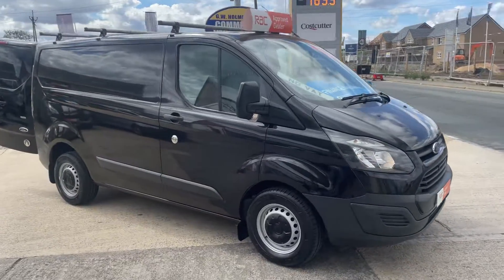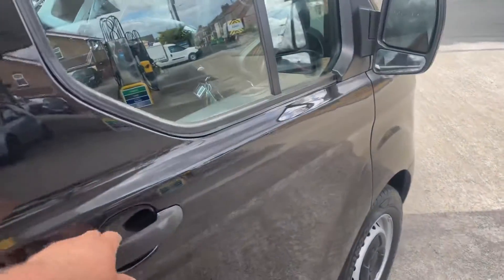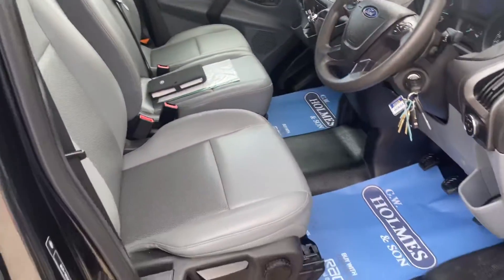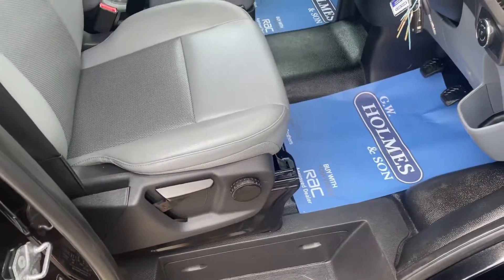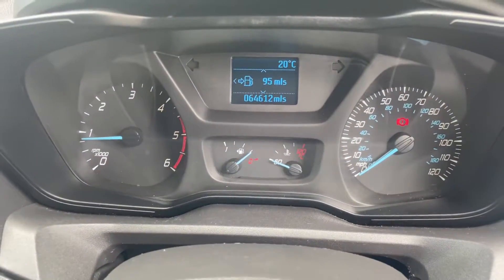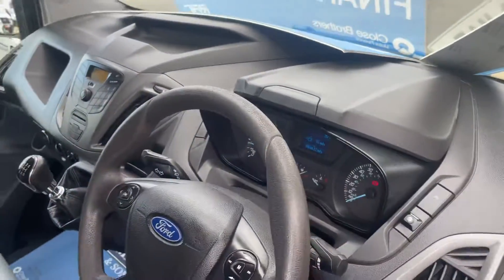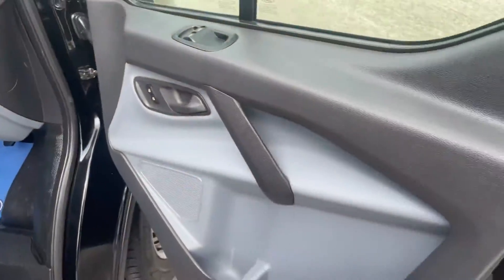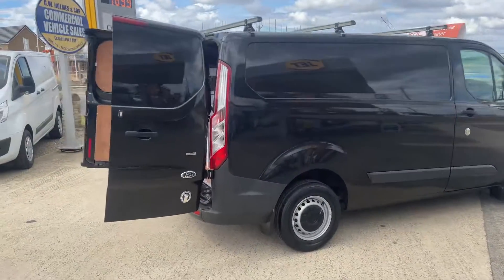2014 63 FORD TRANSIT CUSTOM 2.2 TDCI 270 100 BHP L1 H1 IN PANTHER BLACK **NO VAT**HUGE SPEC**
2014 (63) Ford Transit Custom 2.2 TDCI 270 100 BHP L1 H1 **NO VAT NO VAT** Only 64000 miles leading the way in the supply of low mileage Commercial vehicles Direct Private Owner Finished in Panther Black with Vinyl Interior, Huge Spec Fitted with Air Conditioning, Ford SYNC, Stop Start, Clifford Upgraded Alarm, Superb Rear Sortimo workshop Setup, IMMACULATE EXAMPLE **PLEASE VIEW FULL WALKAROUND VIDEO** Recently awarded Autotraders Highly Rated Dealer for 2021 we are also The North Easts only RAC Approved Commercial Dealer Established 1947 4 Generations We Pride ourselves on the Presentation of our vehicles and I am confident that you wont be disappointed, We are a Local Business who have been trading from the same premises for over 70 years Spanning 4 Generations, Full Service History, Spare Keys, Handbooks Vehicle also fully prepared through our in house workshops including RAC Approved 82 Point Check, Fully Serviced, Full Diagnostic Health Check and 12 Months MOT at Point of Sale Vehicle also supplied with RAC Warranty & 12 Months RAC Breakdown package RAC Approved Dealer & Trading Standards TSI Code (Buy in Confidence) £12995.00 NO VAT All Finance examples Prepared on our Website Finance available with our New E-Click System, You control your own finance, We Offer Zero Deposit, Zero Payments for the First 2 Months, Drive away within the Hour, No Paperwork Needed, Apply direct on our Any Questions don't hesitate to Contact us on (Thomas) 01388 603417 or 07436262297